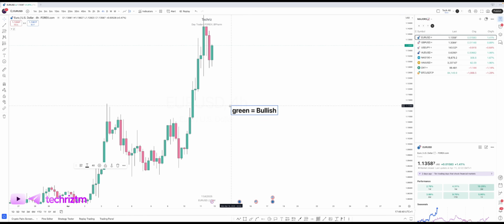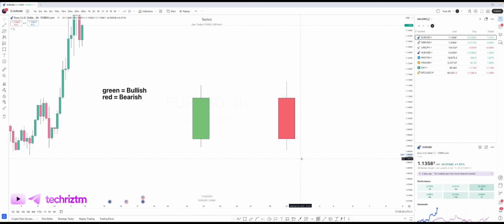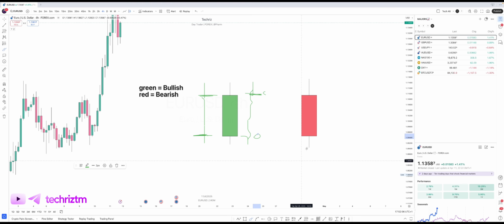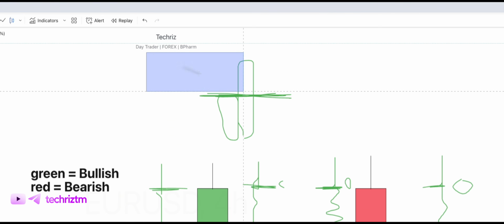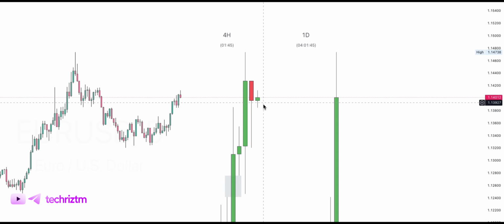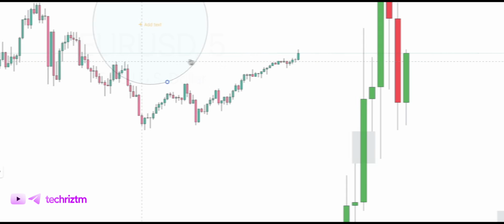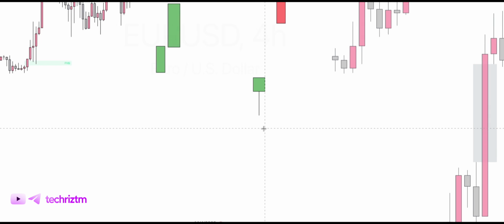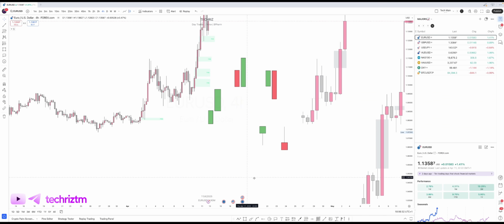CandleSticks 101 - Everything you need to know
Join my Telegram Channel today. Stay updated forever.

My recommended prop firm for Beginners - FundedNext
sign up & get yourself an account⬇️